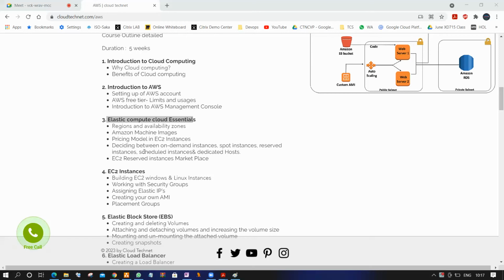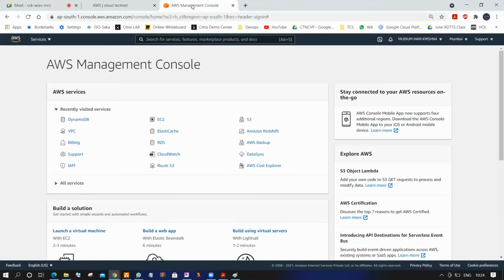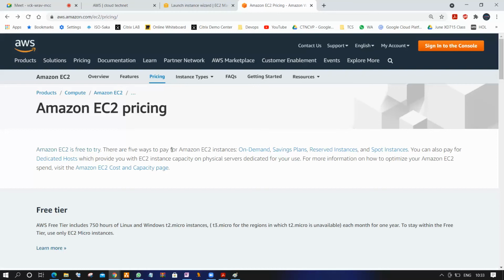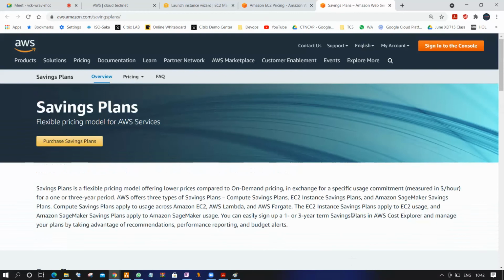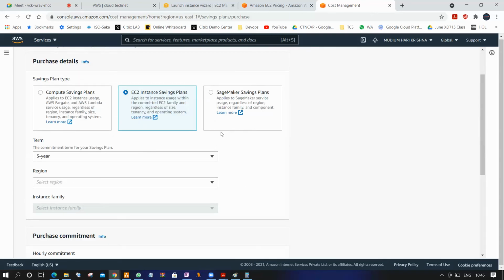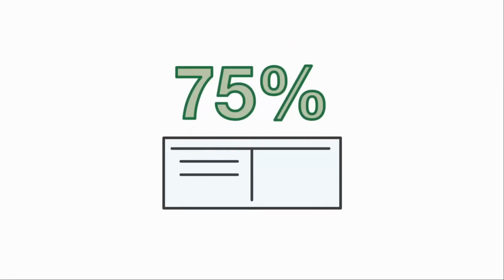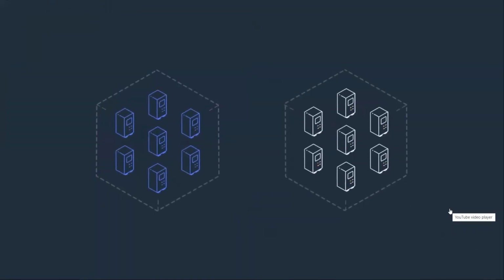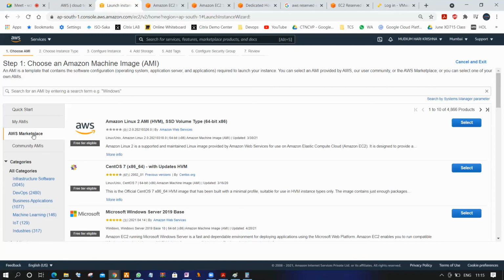Day5 Elastic compute cloud Essentials